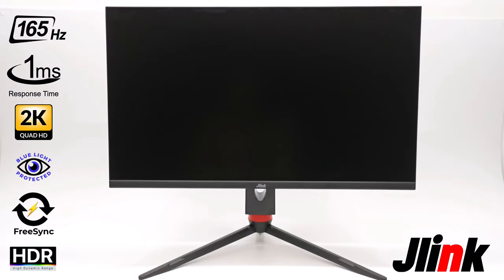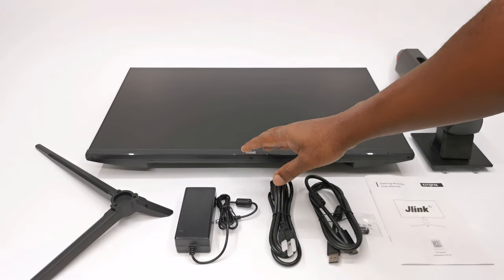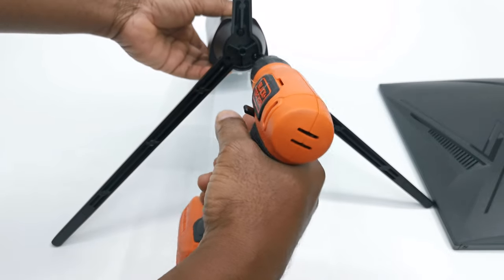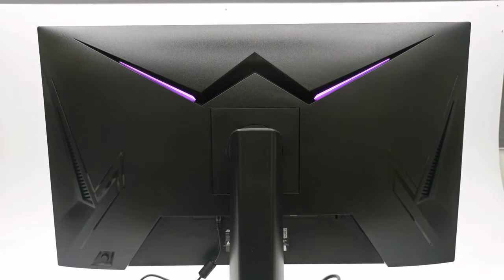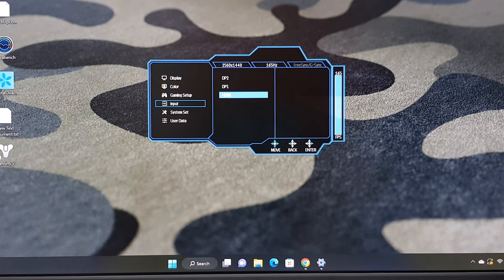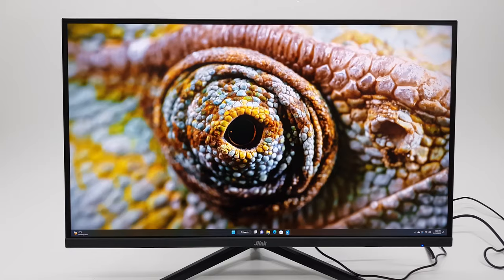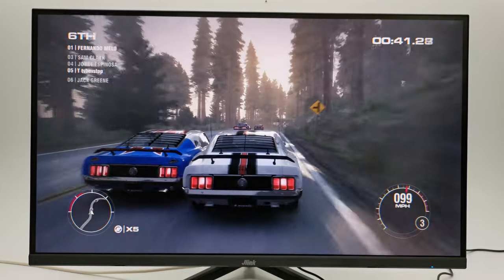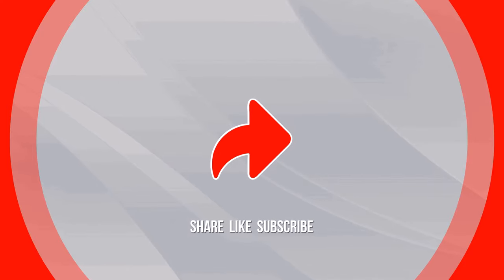Jlink 27 Inch QHD Gaming Computer Monitor Review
Panel Size: 27 inch
Panel Type: VA
Aspect ratio: 16:9
Maximum Resolution: 1920×1080@165Hz
Viewing Angle: H:178º,V:178º（CR≥10）
Brightness: 300cd/m2
Contrast Ratio: 3000:1
Color Gamut: 106% sRGB
Response Time: 5.5ms(GTG),1ms MPRT
Special Function: Flicker Free, Low Blue Light, HDR, Freesync, G-sync
Input Interface: HDMI2.0 ×2(1920x1080@165Hz), DP1.4 ×2(1920x1080@165Hz)
Power Input: DC 12V/3A

Intro: 0:00
Unboxing: 0:56
I/O Ports: 1:25
Assembly: 1:43
Design and Adjustments: 2:25
OSD Settings: 3:09
Display Properties: 4:35
4K video display: 4:44
Angle Viewing: 5:06
Portrait Mode: 5:15
Gaming Display: 5:33
Deals and discounts: 6:29